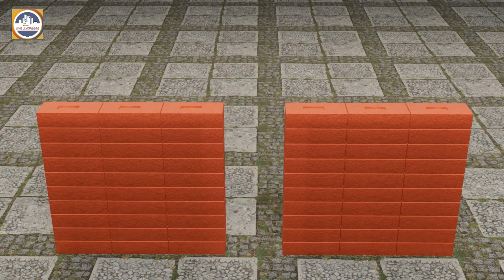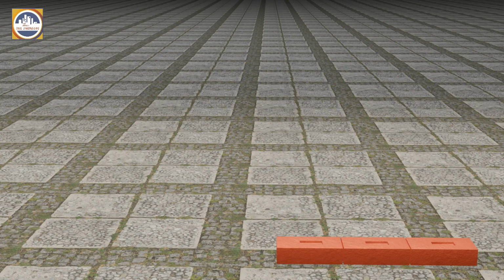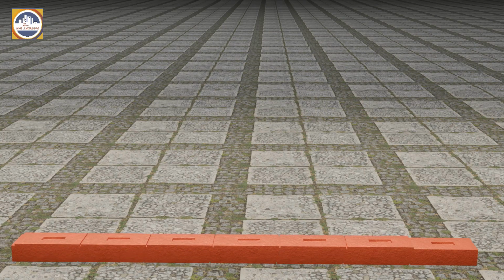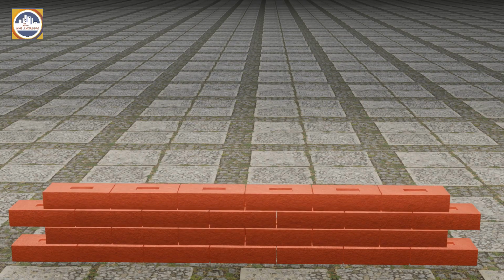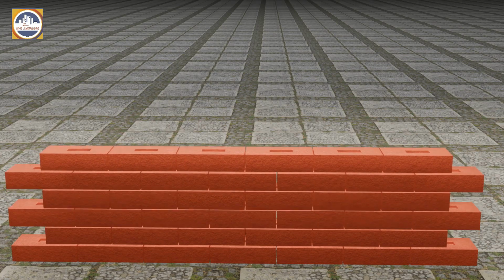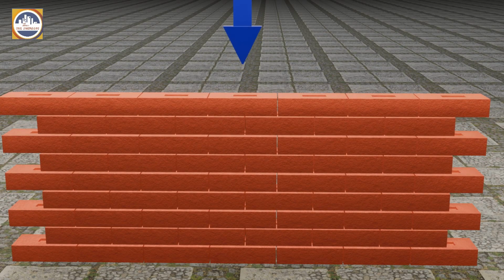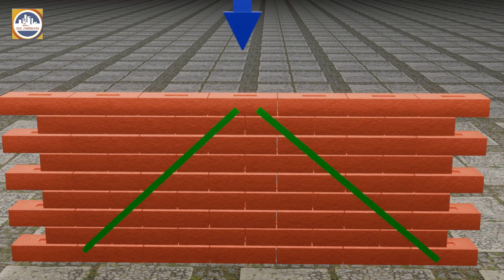Why Brickwork Joints are Not Straight | Bricks are staggered in courses | Perfect load distribution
Bricks are staggered not straight why because the joints will be discontinuous and load distribution will be triangular profile and to large portion of masonry wall. So that the brick masonry or stone masonry wall will be safe without getting failure. Explained using animation video.

| THE HONOURABLE CIVIL ENGINEERS | YOUTUBE CHANNEL